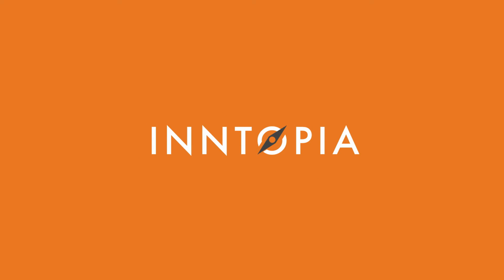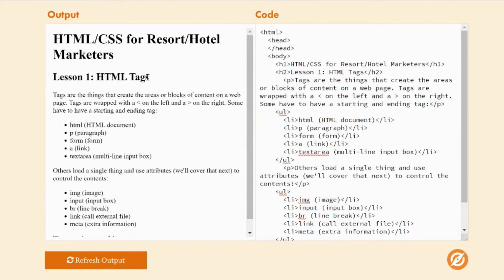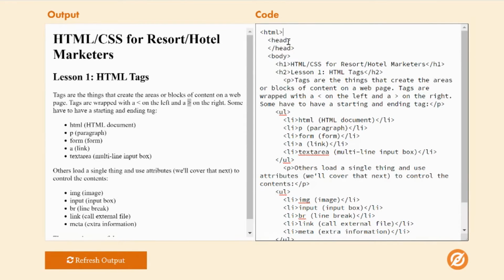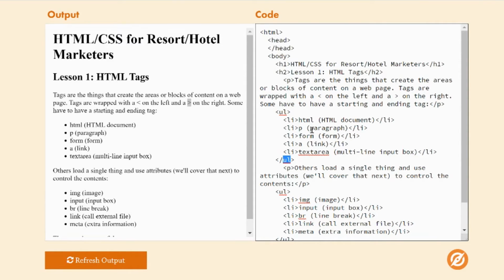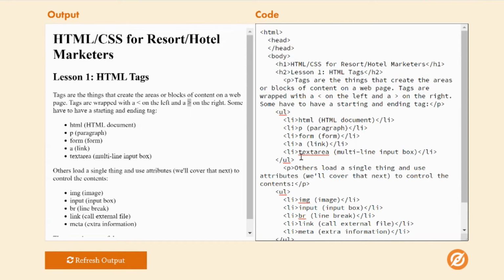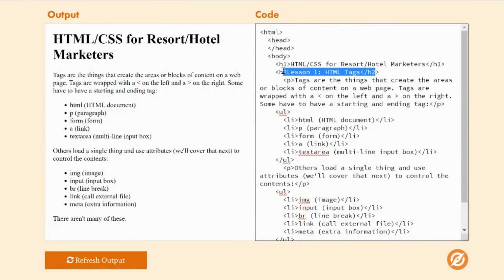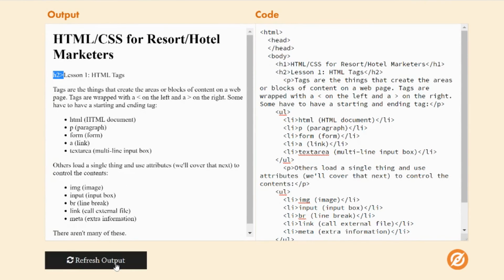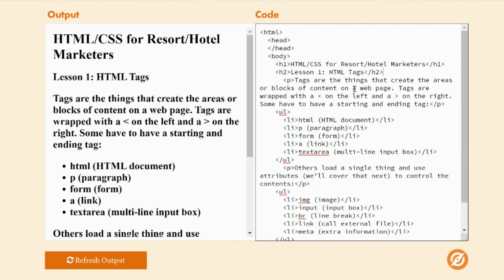LEARN - HTML/CSS for Resort Marketers - Part 1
Marketers aren't developers, but that doesn't mean we never see or need to work with code. Follow along as we walk you through a simple, marketer-focused course on the basics of HTML/CSS and what marketers need to know to be more comfortable when they edit that website, toggle to the code view in Wordpress, embed a form from their ESP, or tweak an important email template.

In part 1 we'll talk about the basics of HTML tags, what they look like, and what usually causes them to break.